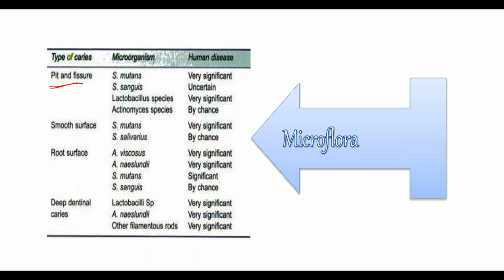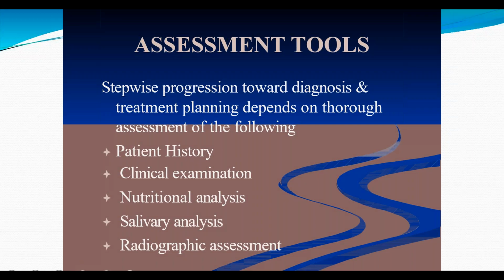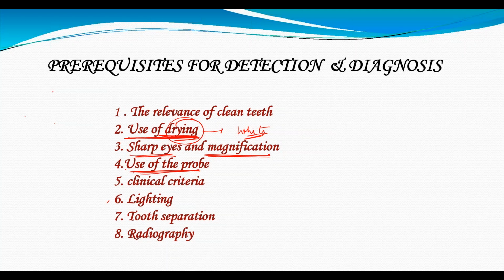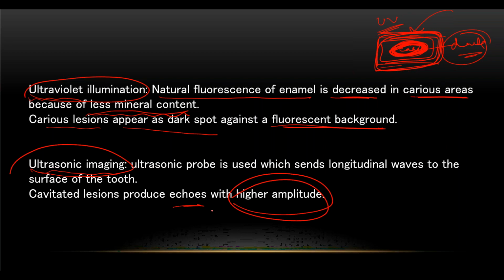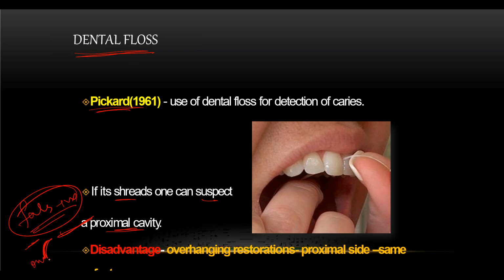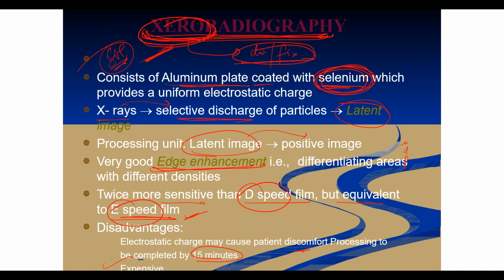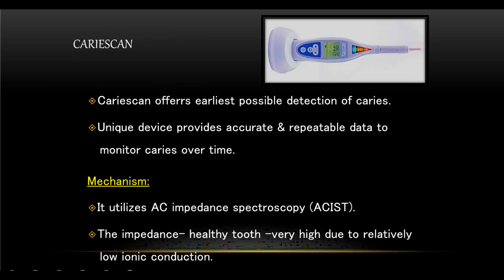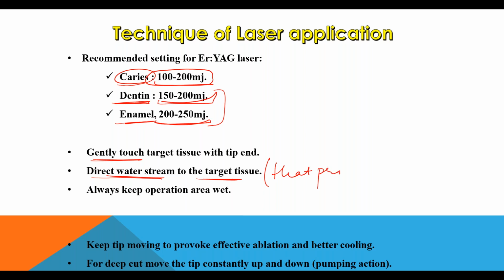DENTAL CARIES PART 2 NE 22